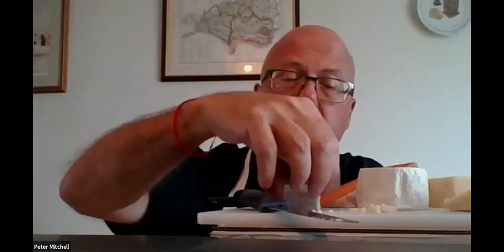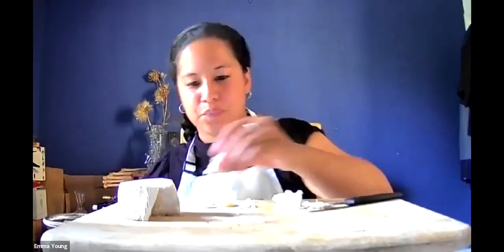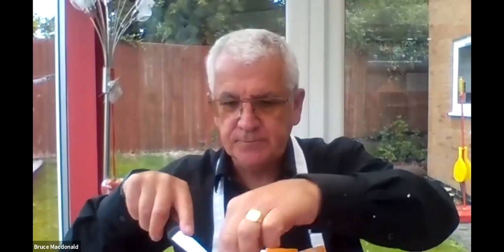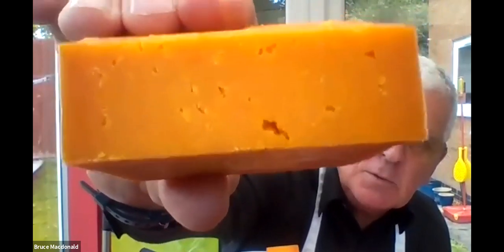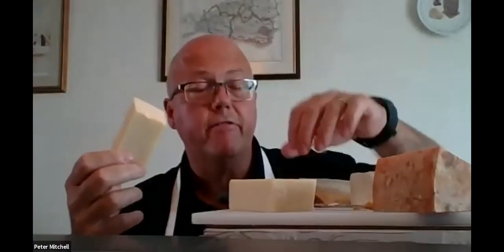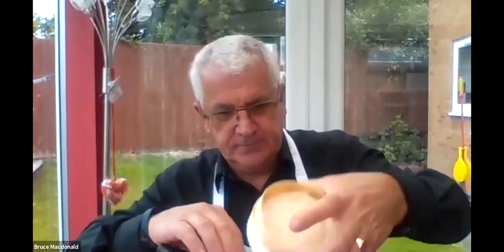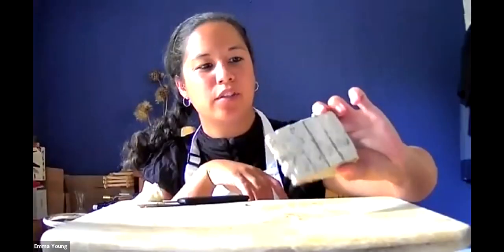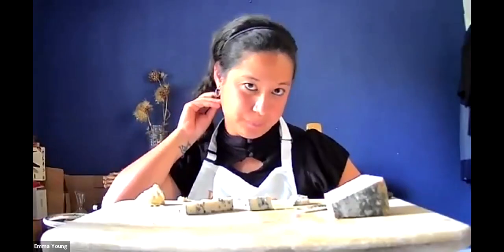Virtual Cheese Awards 2020 | Part 2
Watch the Virtual Cheese Awards as the day unfolded, including expert panels and the judging of the UKs best cheese. Including the award of Supreme Champion.